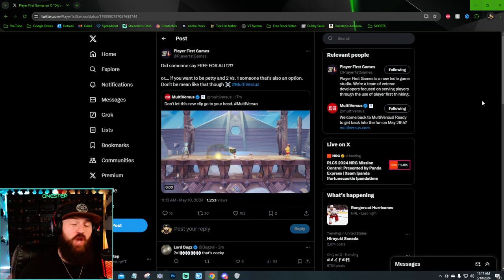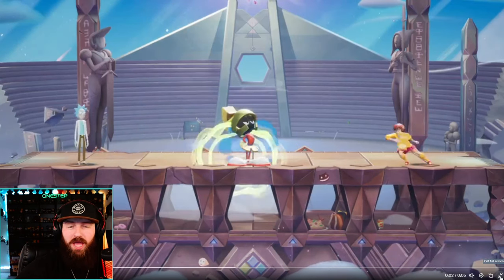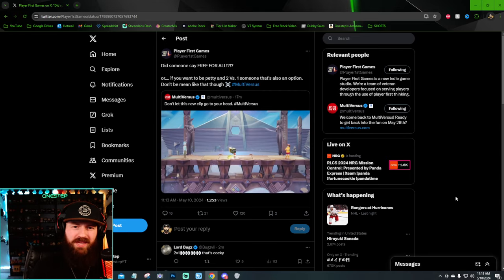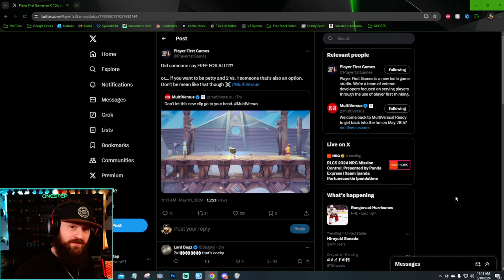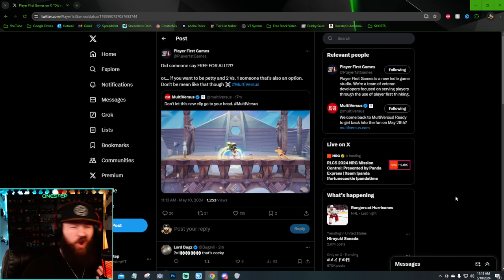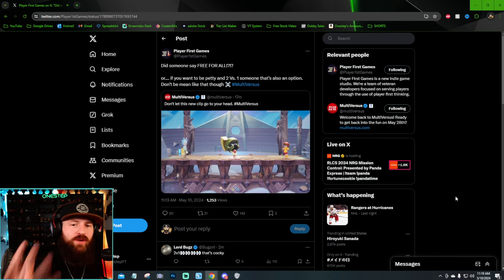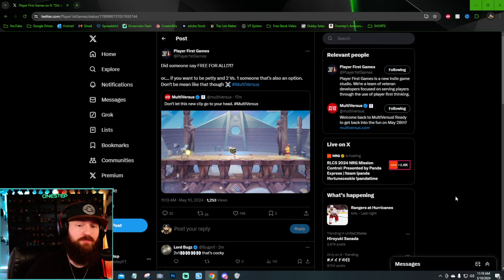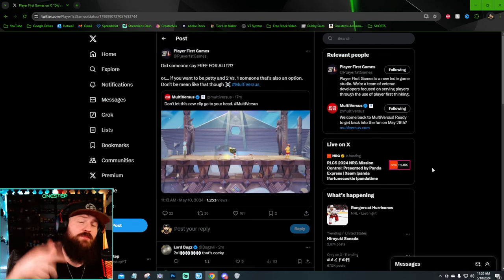MultiVersus - NEW MODES *CONFIRMED*! (2v1 & 3-Man FFA)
MultiVersus - NEW MODES *CONFIRMED*! (2v1 & 3 Man FFA) We have NEW MODES coming to MultiVersus! Including 2v1 and even 3 man Free for All! (FFA). What else are they going to bring to MultiVersus when it comes to modes, characters, and cosmetics? Cant wait to find out!